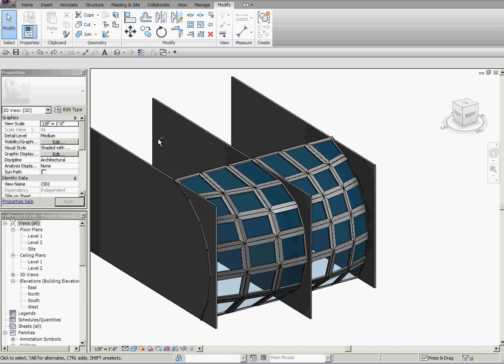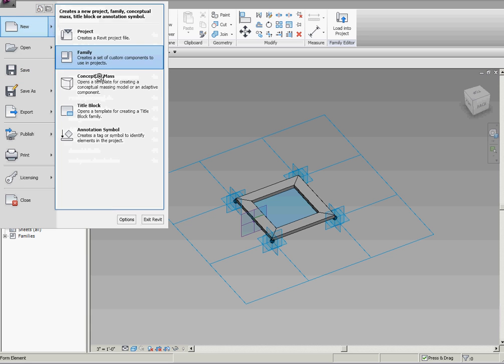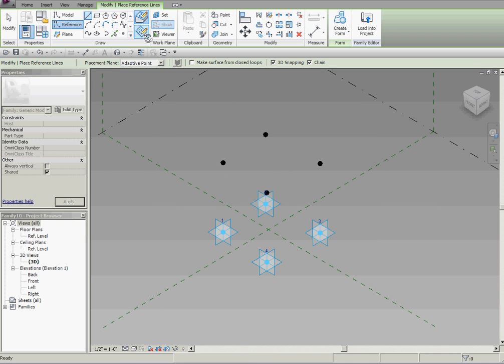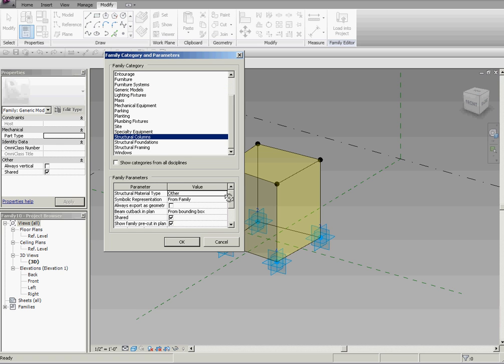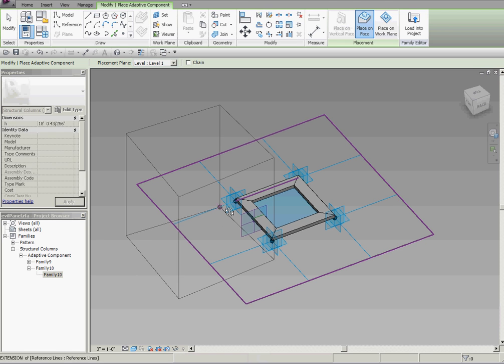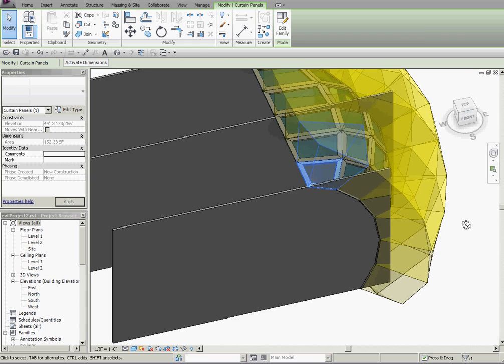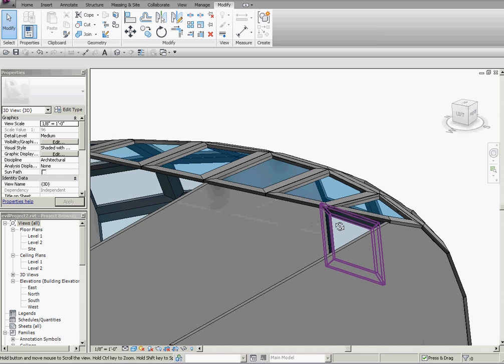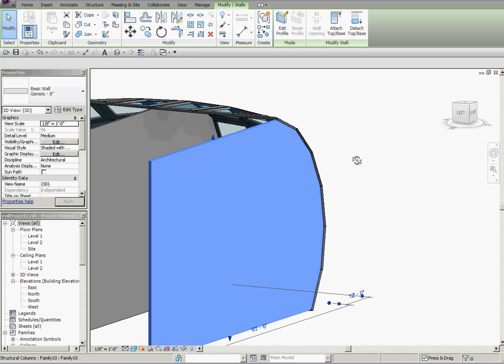Badass Wall Trimming Method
buildz.info
This is just too evil, you should stop reading.
You're still here?  OK, well, since it's just the two of us, I'll show you.  But you have to promise not to use this, definitely not in a project, OK? OK.
And don't tell anyone else.
User question:  "Walls don't join to curtain walls, so how do I trim my walls against a curved panel system?"